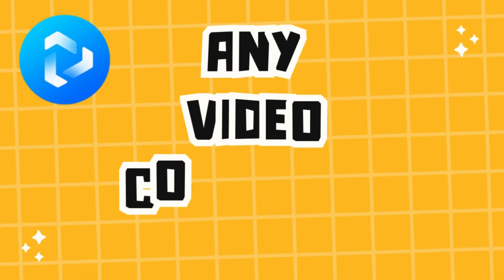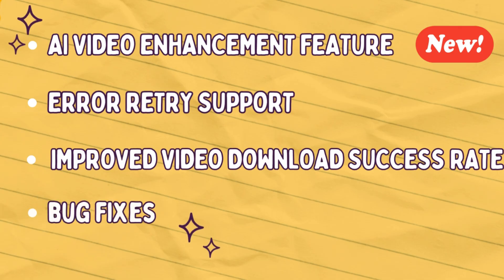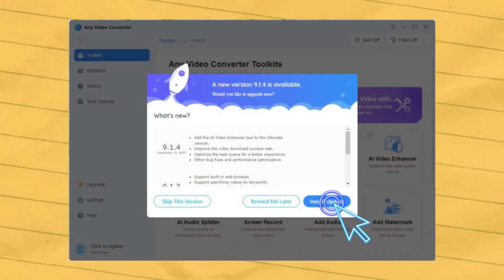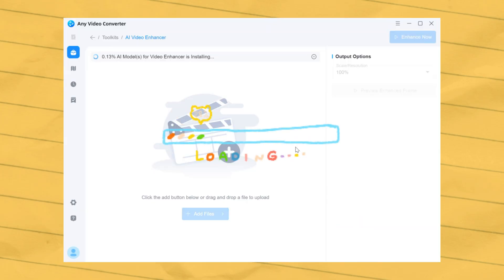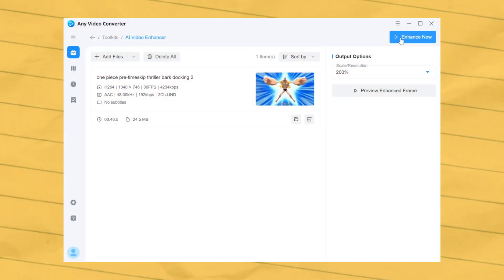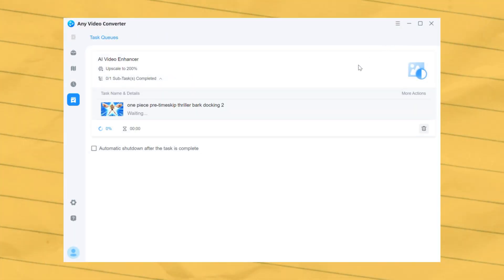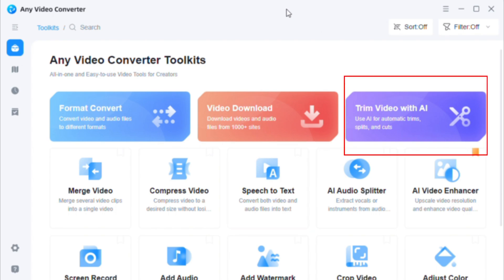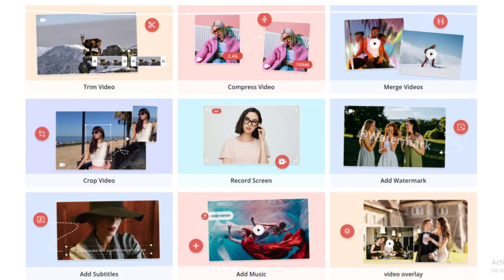【New Update】Any Video Converter 9.1.4 Released🎉 | New AI Video Enhancement (Win/Mac)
Any Video Converter 9.1.4 for Windows and Mac is here!🎉
👉 Download Any Video Converter 9.1.4 now and experience the new AI-powered features today

This update introduces the powerful new AI Video Enhancement tool, allowing you to upscale, sharpen, denoise, and improve the quality of your videos with just a few clicks. Perfect for restoring old clips, making footage look sharper, or upgrading to HD.

Besides AI Video Enhancement, AVC 9.1.4 also brings faster file adding, error retry support, improved download success rate, and bug fixes— Any Video Converter is an all-in-one solution !